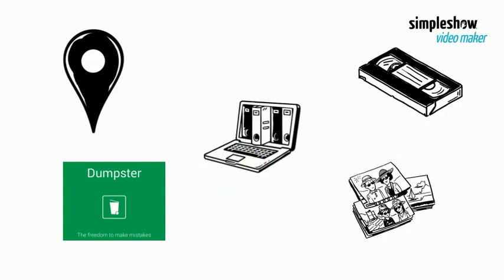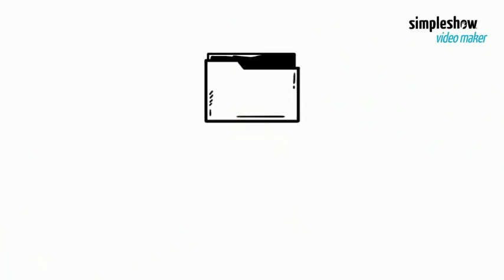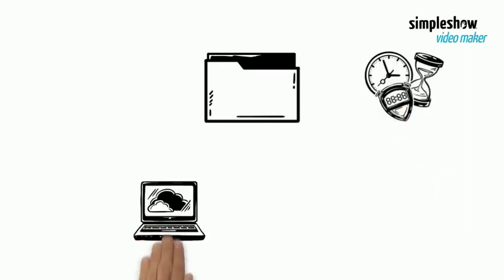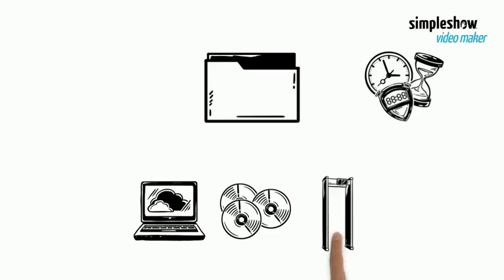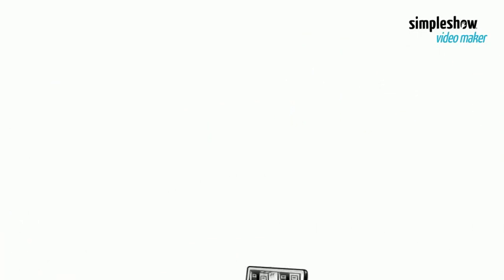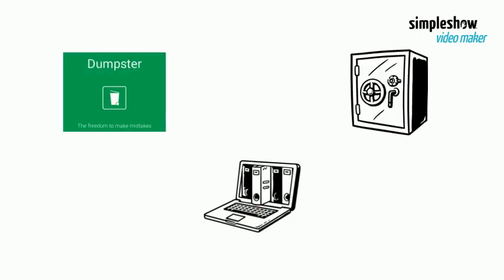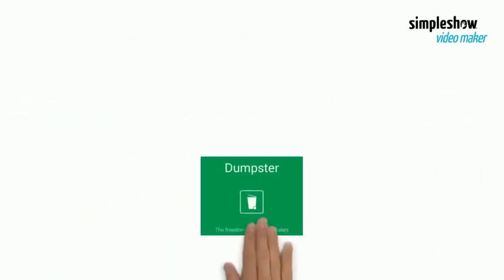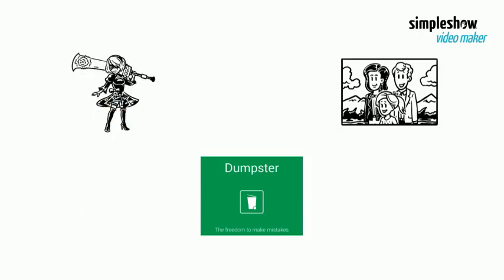Recover Deleted Photos & Video Recovery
With over 45 million downloads, Dumpster is the recycle bin for Android, the #1 utility to recover deleted photos. It's a quick and efficient way to restore photos and recover recently deleted videos from a device or SD card. Data recovery has never been easier!

Accidentally deleted an important photo or video? No need to search for a dedicated photo recovery or recently deleted video recovery tool. With Dumpster, it all comes in one place - you can recover deleted videos, restore photos, retrieve recently deleted apps, and other files. Data and photo recovery in seconds! With flexible cloud storage, deep media discovery algorithms, and added security features. Your files are always safe with Dumpster!
Backup &amp; file recovery
Dumpster works precisely like a recycle bin for your phone! Once you've downloaded the app, it'll automatically backup your recently deleted data without root privileges, allowing you to undelete files, restore photos, and recover deleted videos. It's your one-stop shop when you need a deleted photo recovery tool, a handy app to recover videos, or a recycle bin in your pocket. Video, photo, any data file recovery - you name it. Dumpster does it all!
Protect your media now to recover deleted photos later
Safeguard your photos, videos, and files with the help of Dumpster's app lock functionality. You'll be able to keep your media files safe from outside viewers and protect your Dumpster data with a 4 digit secure access code.

Instantly restore deleted apps
Dumpster turns app restore into a breeze. Deleted apps and photo recovery is instantaneous and straightforward &mdash; enter your recycle bin, click on the app you wish to restore, and voila - it will instantly reappear on your device. Dumpster provides backup for all deleted apps, images, videos, documents, and more. No matter what you need to recover, Dumpster can instantly restore it to your device. No need to look for a separate photo backup or file recovery solution!

Flexible &amp; secure cloud storage
Free up valuable storage space on your device. Dumpster&rsquo;s unlimited cloud storage is a premium feature enabling users to save all their recently deleted files. Dumpster premium users will enjoy the bonus of an ads-free experience, personalized themes, and app lock capabilities.

We all have thought like this appear in our mind:
&quot;How data and photo recovery works?&quot;
&quot;Is there a decent recently deleted photo recovery tool?&quot;
&quot;How to restore photos and recover deleted videos?&quot;
&quot;Is there a recycle bin app?&quot;
&quot;Which tool is the best for data recovery?&quot; - That's easy! :)
Thankfully, with Dumpster, you can finally focus on something more substantial.

The freedom to make mistakes
Throughout its history, Dumpster became a default app for data recovery. Dumpster is so rich in features that it's got a whole set of nicknames from our amazing users: deleted video recovery app, recycle bin, photo backup app, deleted pictures recovery app, recently deleted photo recovery, or file recovery tool. Regardless of what you call it, once you install Dumpster, you receive a smart tool, which will help protect your valuable files, backup and restore photos, recover recently deleted videos or any other data!